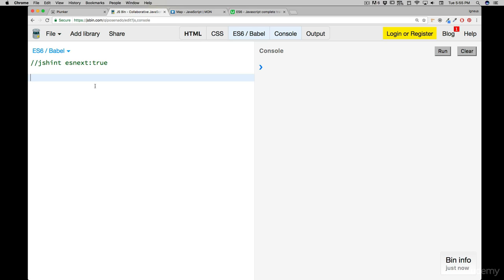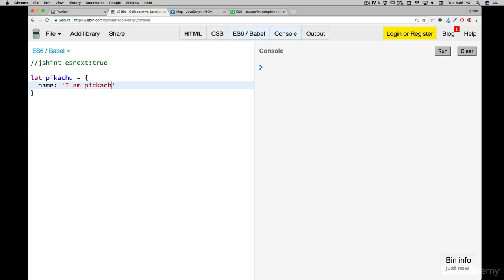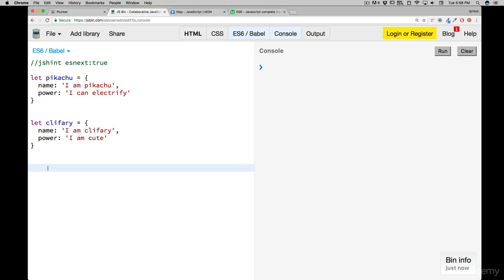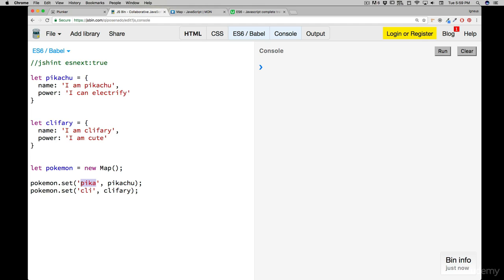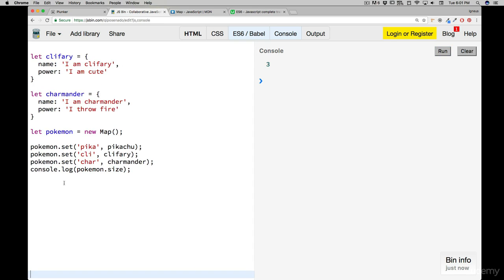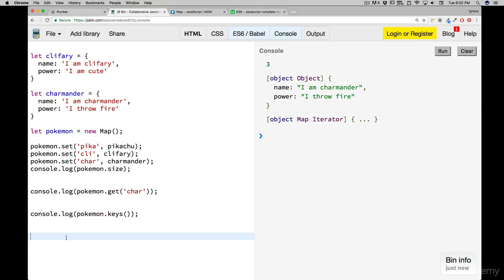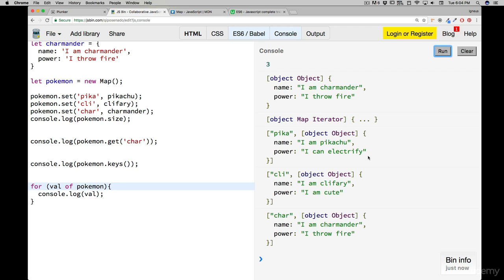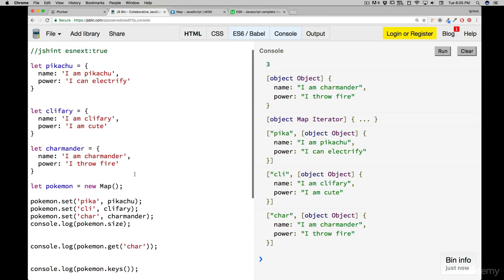MAPS complete guide Reactjs with ES6 #65